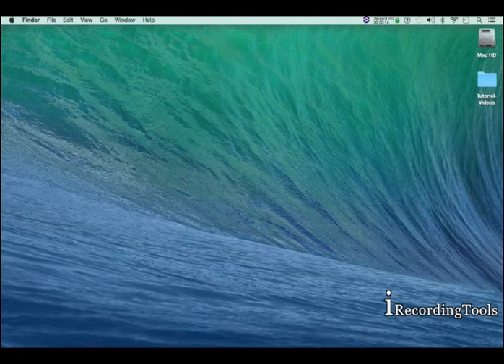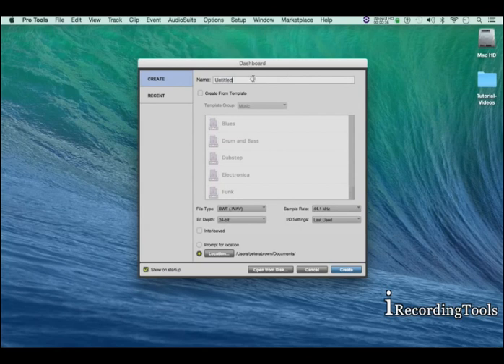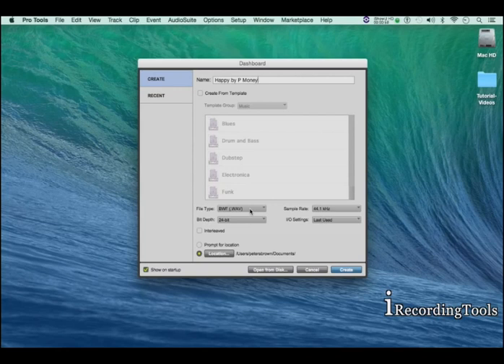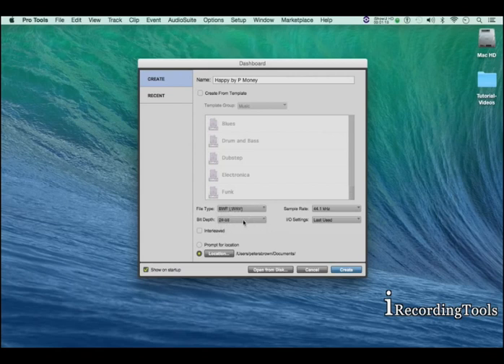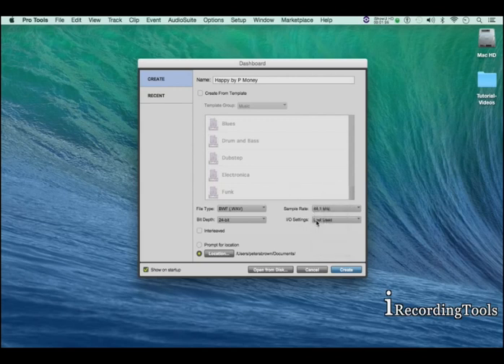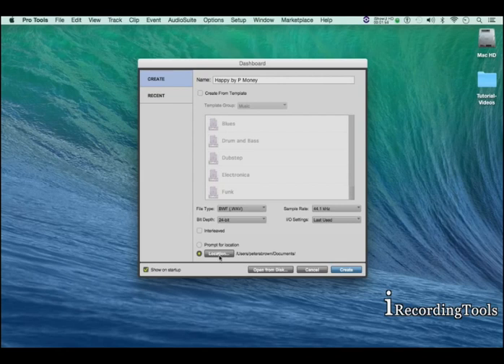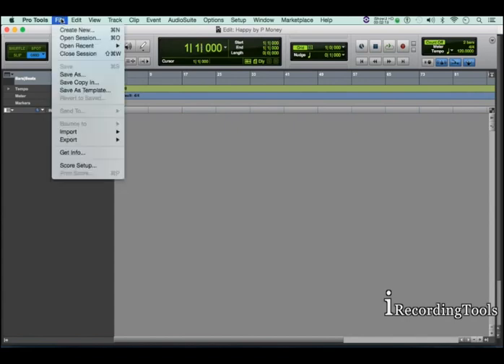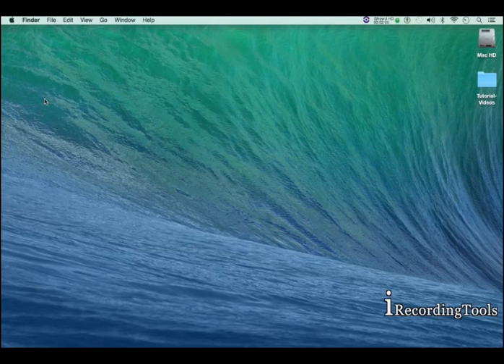Pro Tools Basics: Create a New Session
In this Pro Tools tutorial, I will show you how to Create A New Session, name it, save it, then close the session. You'll  also learn how to quit Pro Tools application.